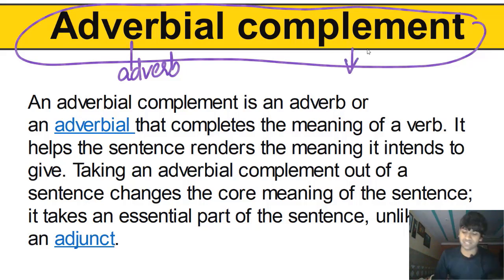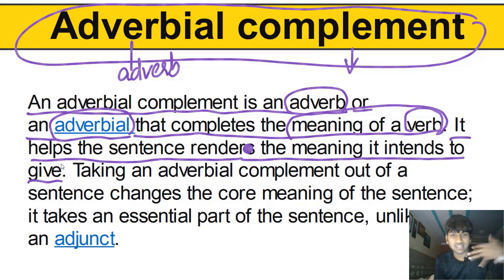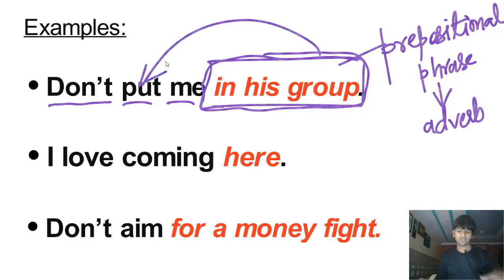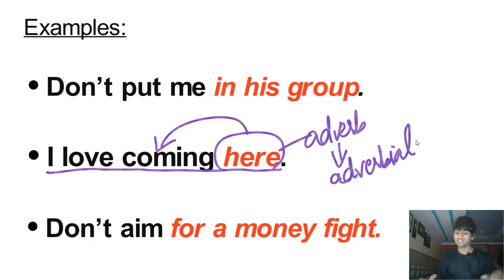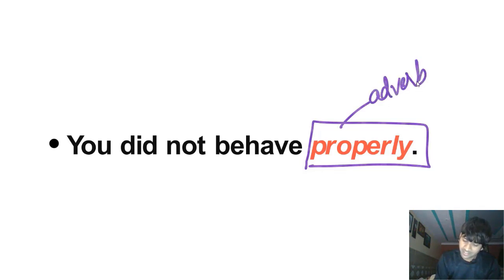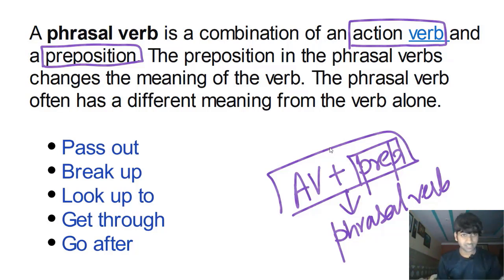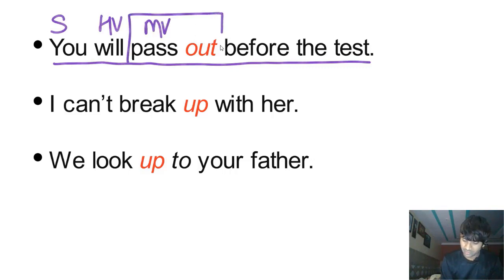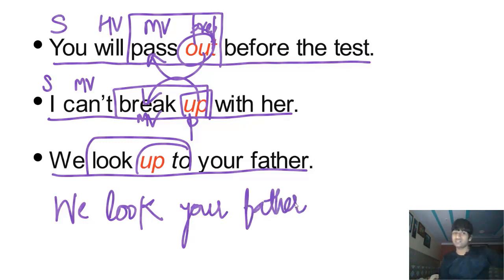ADVERBIAL COMPLEMENT masterclass in English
Hello, learners!

This video will help you understand ADVERBIAL COMPLEMENT in English. Ashish helps us understand what an adverbial complement is, what it does in a sentence, and how to identify it.

Watch the lesson until the end to master this advanced topic and step up your English game.